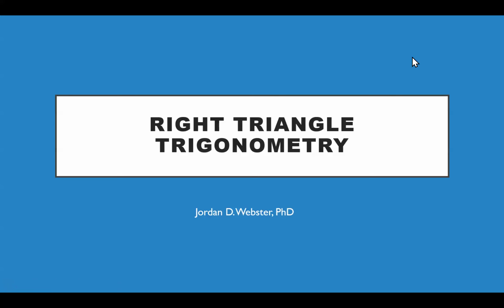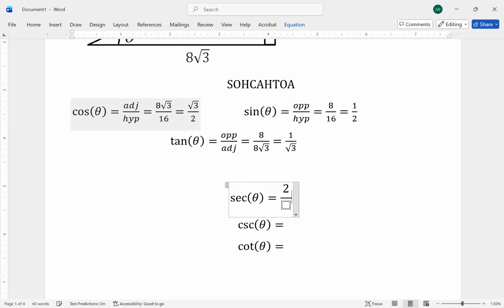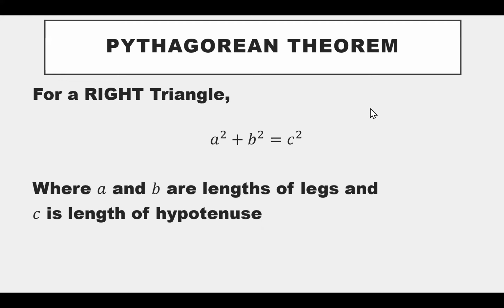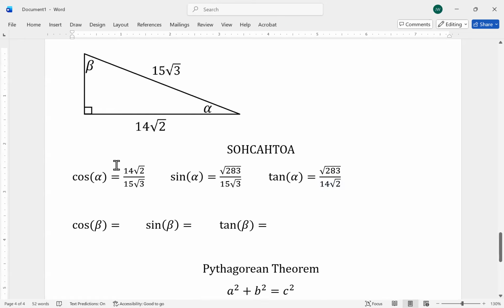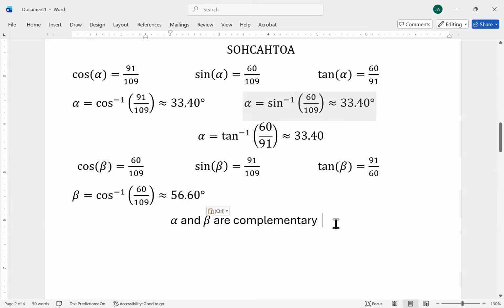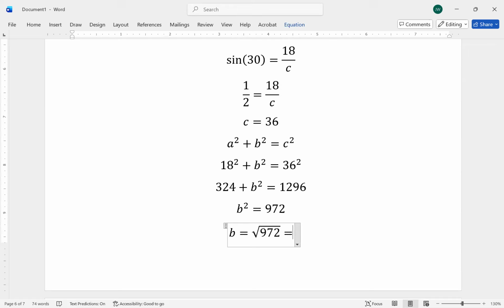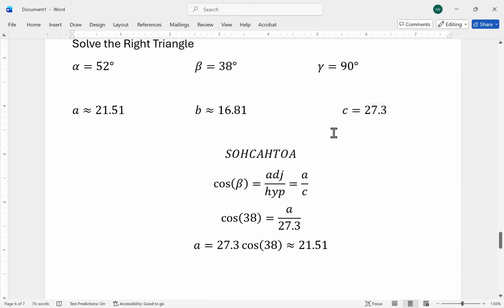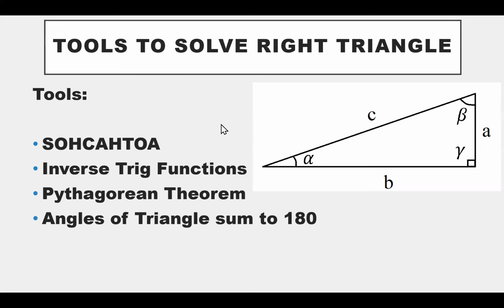Right Triangle Trigonometry (SOHCAHTOA)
This video shows how to find trig function outputs in context of right triangles.
We calculate the outputs of trig functions using SOHCAHTOA.
We use the Pythagorean theorem to find a missing side of a right triangle.
We use tools to solve right triangles.